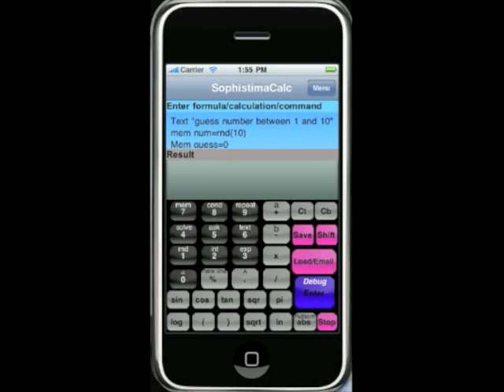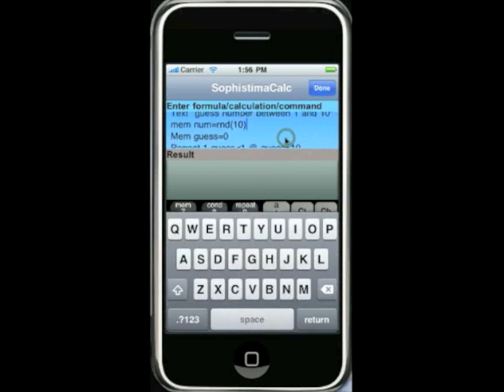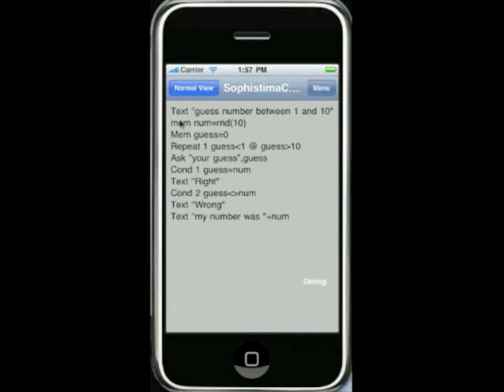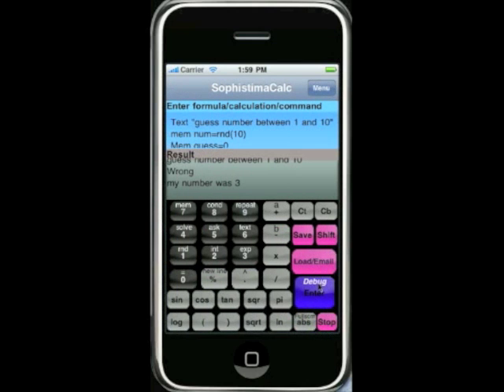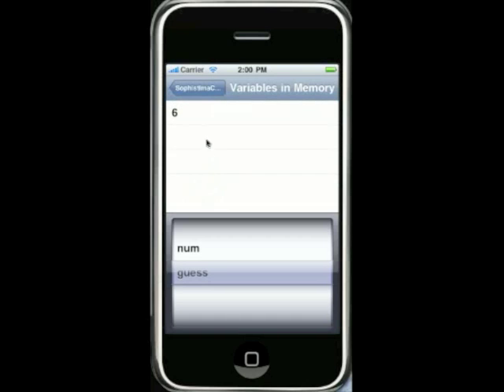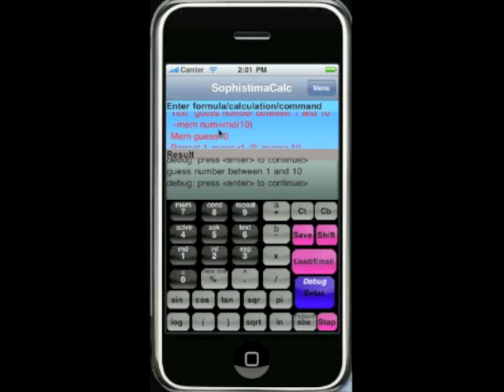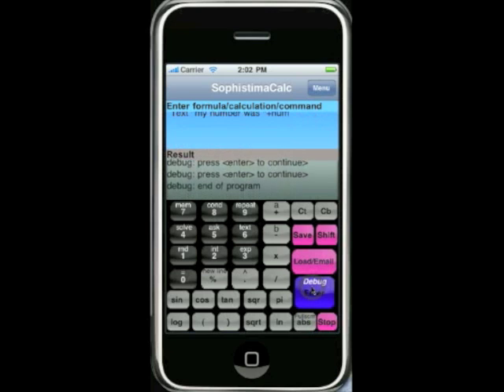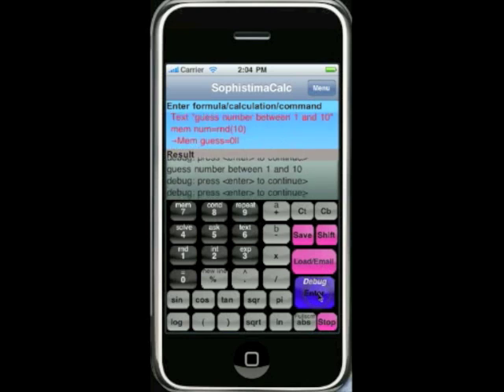SophistimaCalc Programmable Calculator Demo Part 1 for iphone and ipod touch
This is Part 1 of a demonstration of the only programmable calculator for the iphone and ipod touch with a friendly BASIC-like programming language that is powerful and easy to learn.  It's a BASIC language-like programming tool in your pocket!  Make sure you watch Parts 1 and 2.